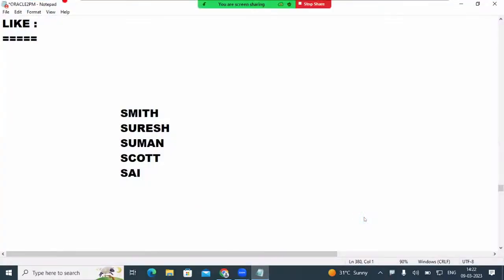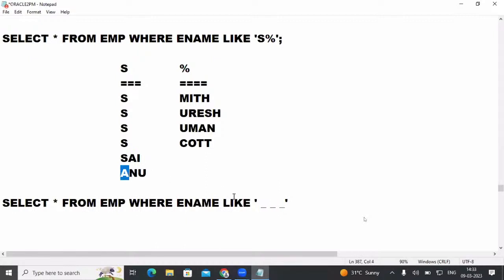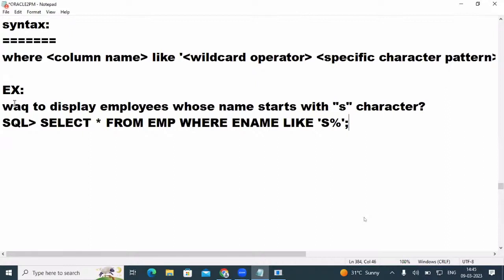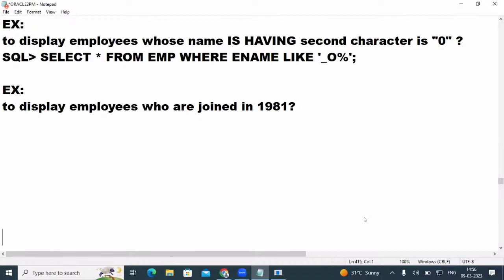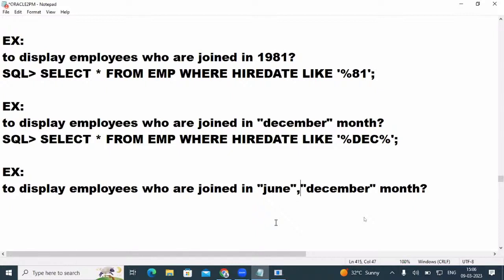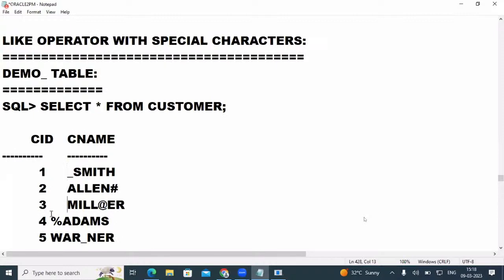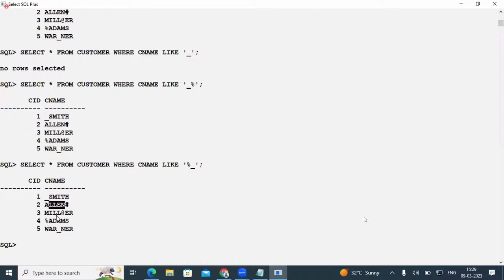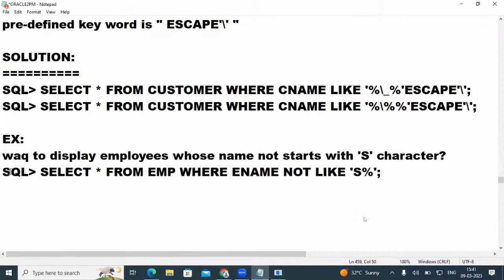oracle database system day 20